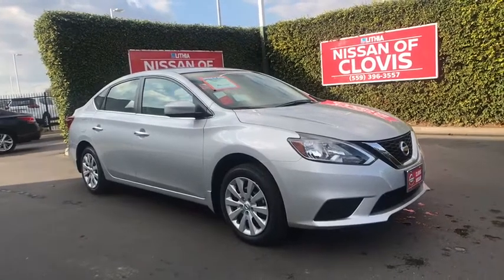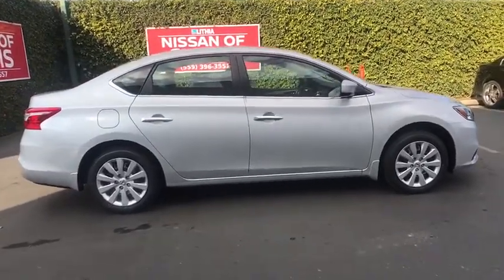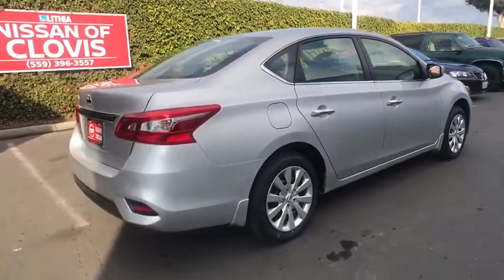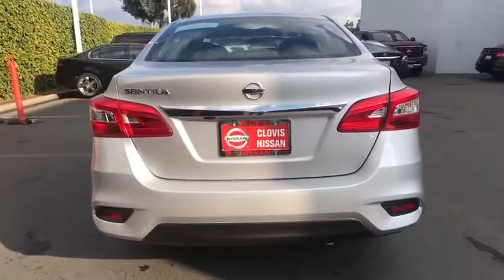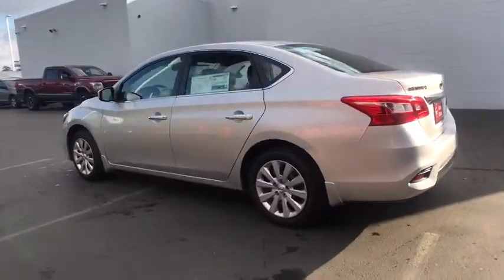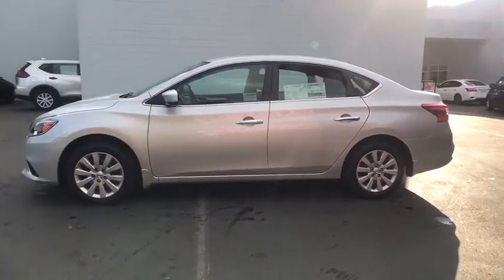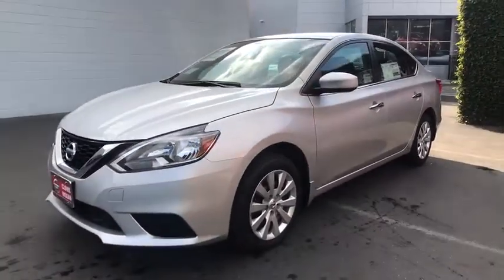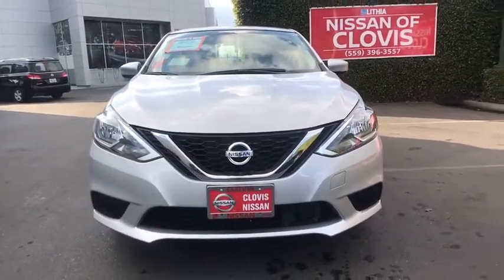2019 Nissan Sentra Clovis, Selma, Fresno, Merced, Sanger, CA KY453084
BRILLIANT SILVE New 2019 Nissan Sentra available in Clovis, California at Lithia Nissan Clovis. Servicing the Selma, Fresno, Merced, Sanger, CA area.
2019 Nissan Sentra S CVT - Stock#: KY453084 - VIN#: 3N1AB7AP6KY453084

Bluetooth, Back-Up Camera, [B92] BODY COLORED SPLASH GUARDS (4 P... Auto-Off Headlights. BRILLIANT SILVE exterior and Charcoal interior, S trim. FUEL EFFICIENT 37 MPG Hwy/29 MPG City! CLICK ME! KEY FEATURES INCLUDE: Back-Up Camera, Bluetooth, Auto-Off Headlights Rear Head Air Bag, Side Head Air Bag, Remote Trunk Release, Child Safety Locks, MP3 Player, Electronic Stability Control, Bucket Seats. OPTION PACKAGES: BODY COLORED SPLASH GUARDS (4 PIECES). Nissan S with BRILLIANT SILVE exterior and Charcoal interior features a 4 Cylinder Engine with 124 HP at 6000 RPM*. WHY BUY FROM US: ***Why is Nissan of Clovis the Go-To Spot for Fresno, Madera and Visalia Drivers Seeking a New or Used Nissan Vehicle? It could be our varied and accommodating selection of new Nissan models, including the much-loved Nissan Altima, Maxima, Sentra, Murano and Pathfinder. Perhaps it's our equally vast range of high-quality, Nissan of Clovis-approved used cars. Visit our dealership at 370 W Herndon Ave Clovis, California and find out for yourself!*** Horsepower calculations based on trim engine configuration. Fuel economy calculations based on original manufacturer data for trim engine configuration. Please confirm the accuracy of the included equipment by calling us prior to purchase.